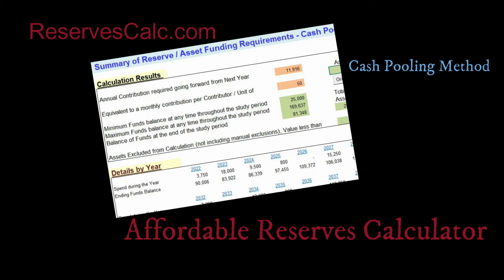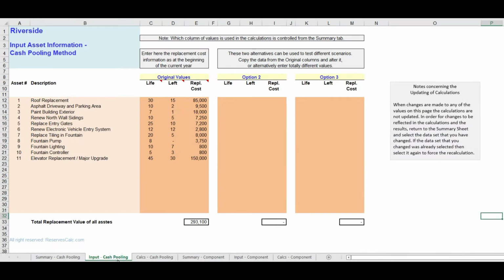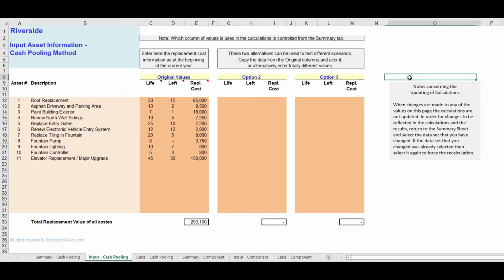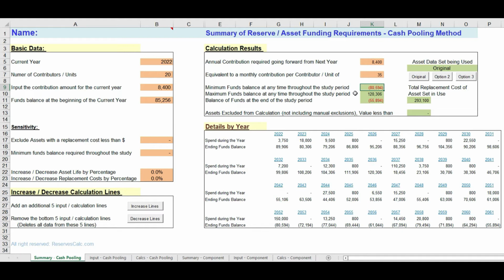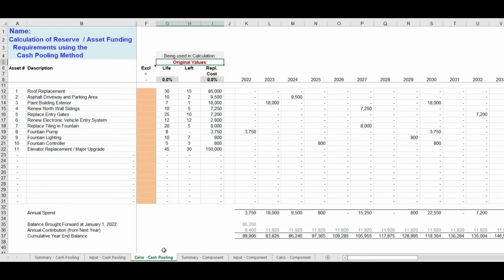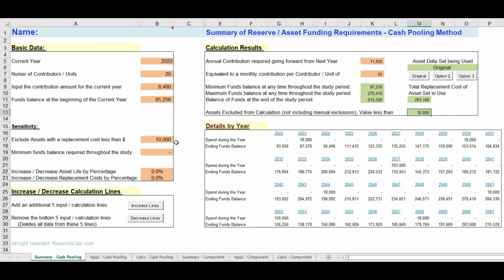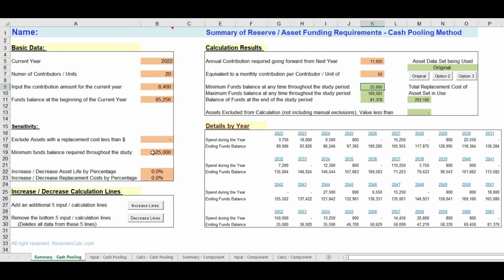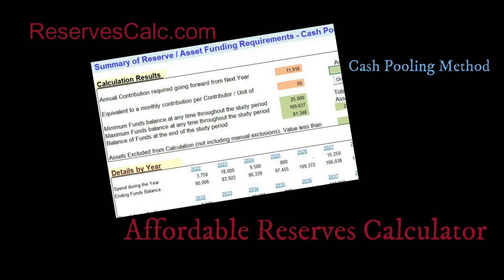AffResCalc Pooling 1 0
This video is a walkthrough of the Cash Flow or Pooling method for Reserve Study calculations as featured in the Affordable Reserves Calculator from ReservsCalc.com.
The Affordable Reserves Calculator can perform calculations using either the Pooling method or the Component method, and there is a separate video that deals specifically with the Component method.
The Affordable Reserves Calculator is a Workbook that requires Excel Macro’s to be enabled for functional operation.